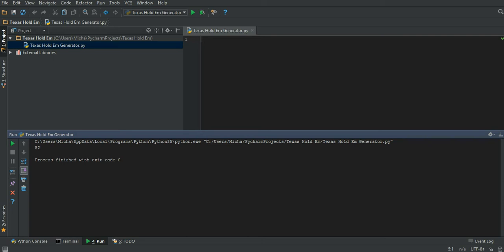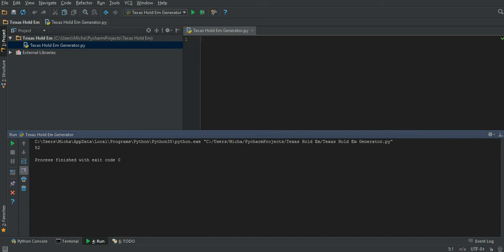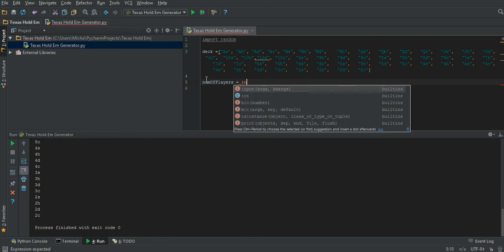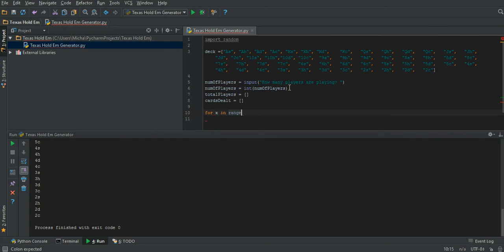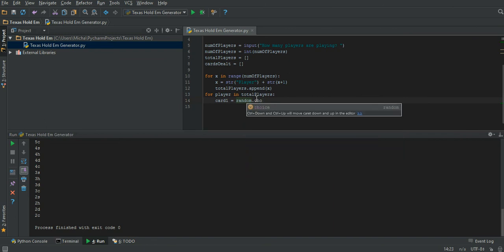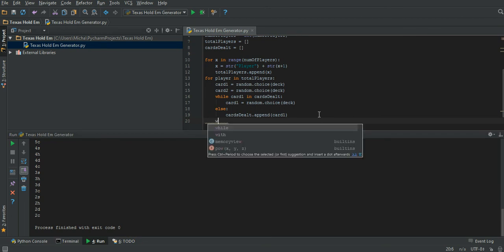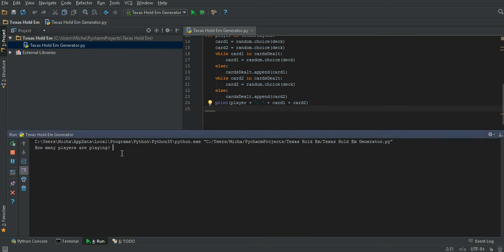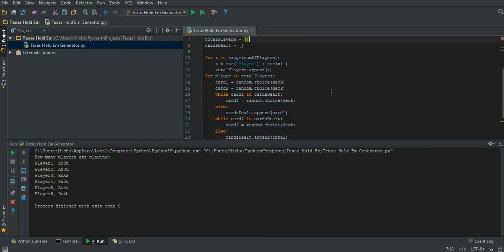Ideas for Beginner Python Programs Lesson 1. Texas Hold Em Dealer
Using Python this tutorial will teach you on how to make a basic random Texas Hold Em card shuffler that gives players 2 different cards from a deck. More videos coming!